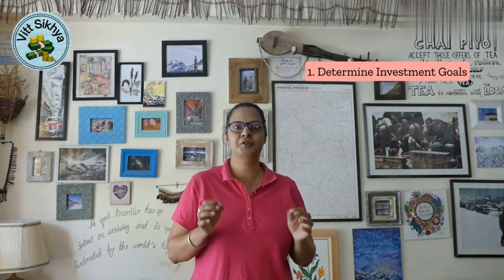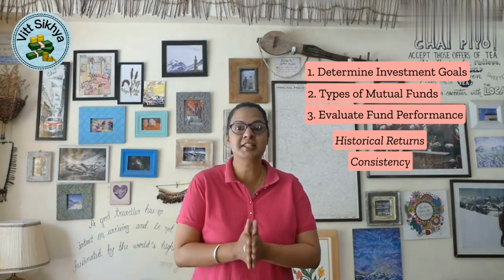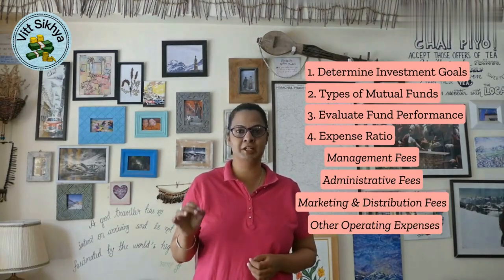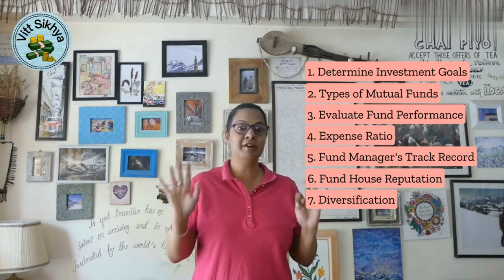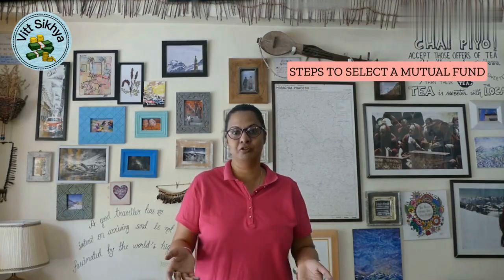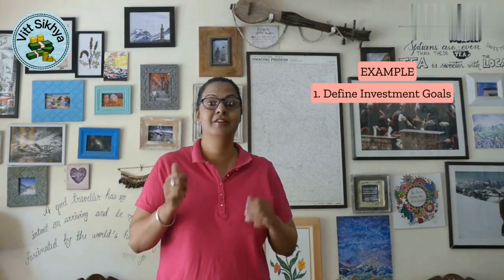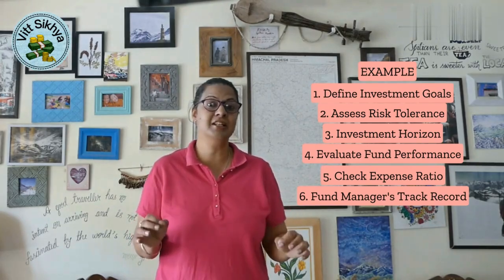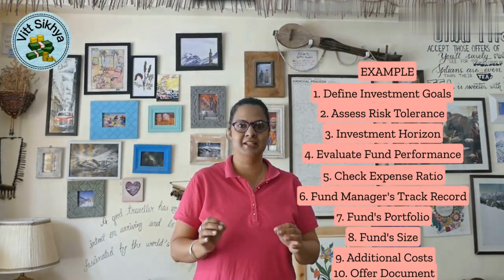How to Select Mutual Funds?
Are you looking to invest in mutual funds but feeling overwhelmed by the variety of options available in the Indian financial market? 🏦 You're not alone! In this video, we'll break down everything you need to know to select the best mutual funds for your investment goals.

What You'll Learn:
Understanding Mutual Funds: We'll start with the basics, explaining what mutual funds are, how they work, and the different types available in India, including equity, debt, hybrid, and index funds.

Setting Your Investment Goals: Discover how to align your mutual fund selection with your financial goals, whether it's wealth creation, retirement planning, or saving for a big purchase.

Risk Tolerance: Learn how to assess your risk appetite and choose funds that match your comfort level, from conservative to aggressive investments.

Analyzing Fund Performance: We'll guide you through the process of evaluating mutual funds based on past performance, expense ratios, fund manager expertise, and other key metrics.

Diversification Strategy: Understand the importance of diversification and how to build a balanced mutual fund portfolio that minimizes risk while maximizing returns.

Tools and Resources: Get tips on using financial tools, online platforms, and resources like NAV calculators, SIP planners, and expert reviews to make informed decisions.

Tax Implications: We'll cover the tax aspects of mutual fund investments in India, including ELSS funds and the benefits they offer under Section 80C of the Income Tax Act.

By the end of this video, you'll have a clear understanding of how to choose the right mutual funds in the Indian financial system, tailored to your personal financial objectives.